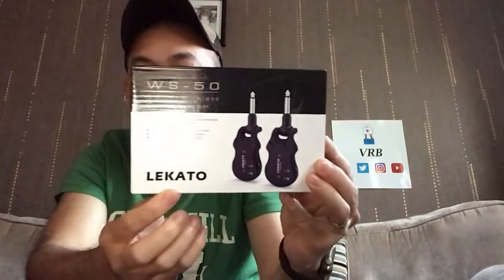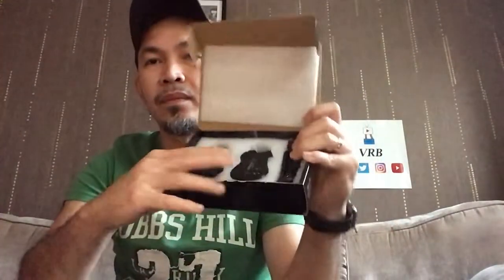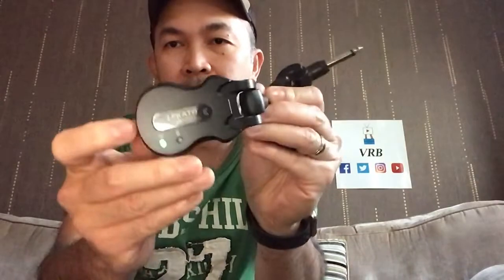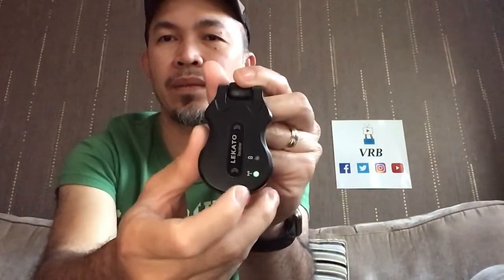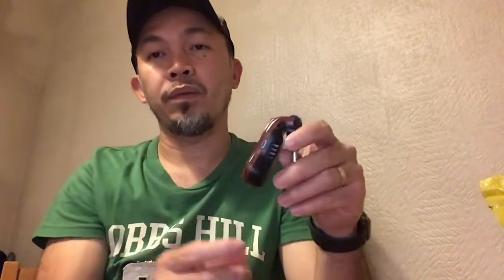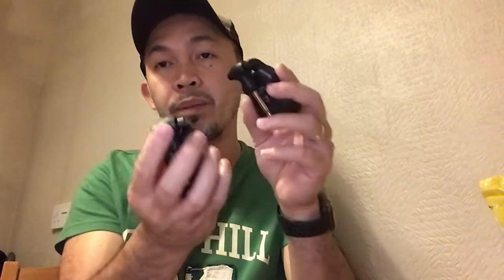Lekato WS-50 The Best Cheap Wireless Guitar System 5.8 GHz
Lekato WS-50 Wireless Guitar System 5.8 GHz
Unboxing, Demo, Review and Comparison
Excelvan/Tonor Wireless guitar system

Gear Used:
Starry Night DIY strat type electric guitar kit
Lyon By Washburn HSS
Fender DG60CE
Zoom G1xOn
Zoom G1Four
Focusrite iTrack Pocket
Behringer UCA222